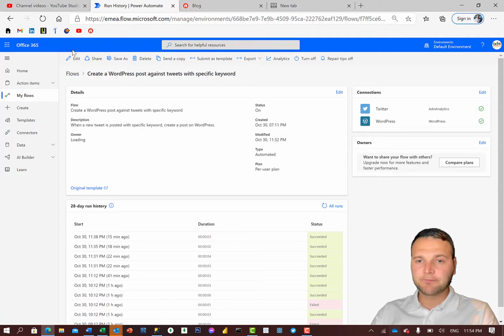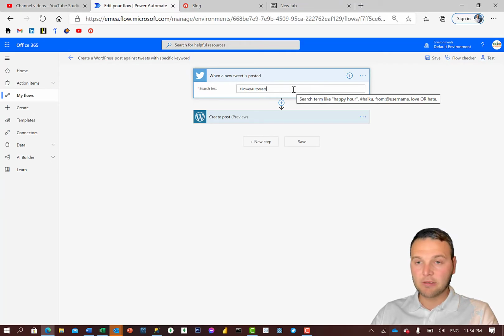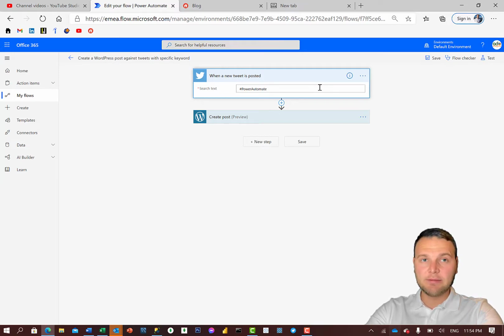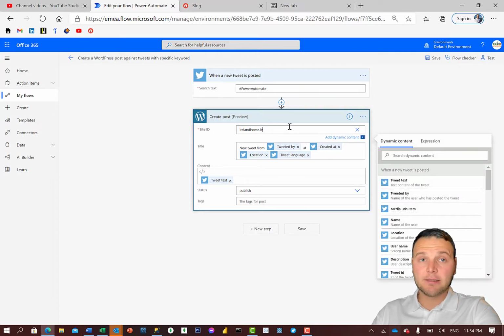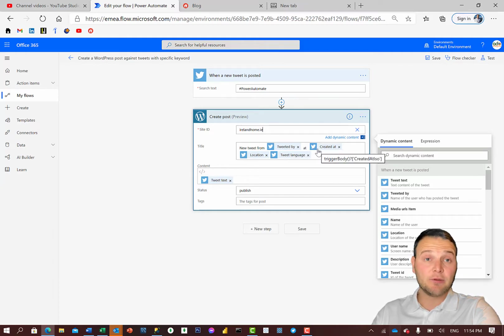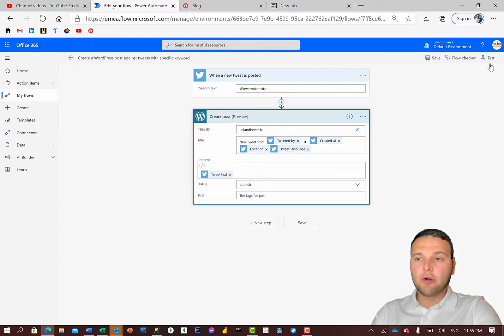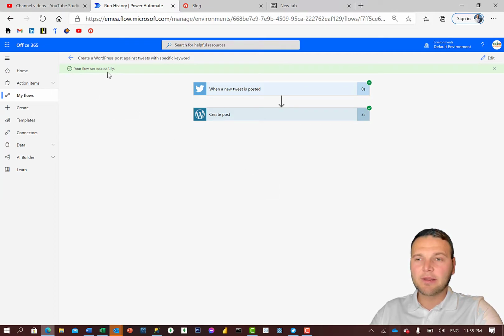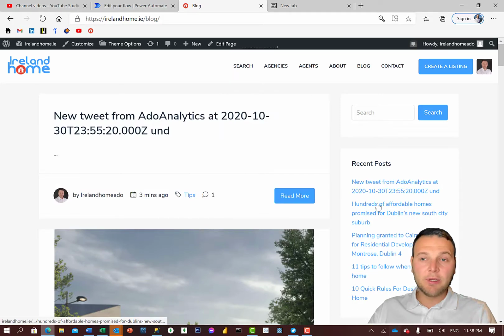Microsoft Power Automate share posts from Twitter on WordPress website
In this tutorial I will show you how you can share your posts from your Twitter on your Wordpress website